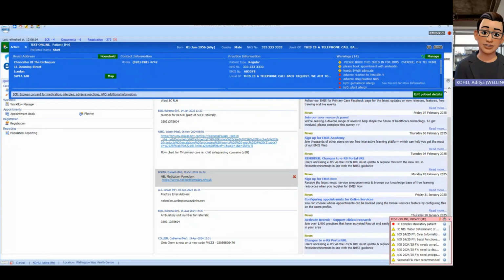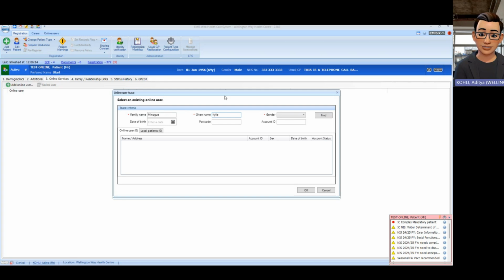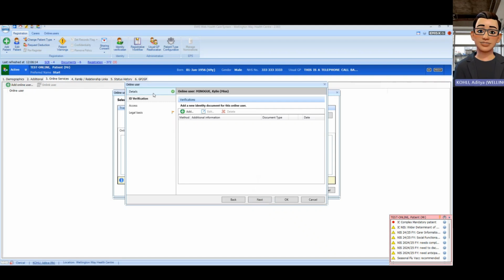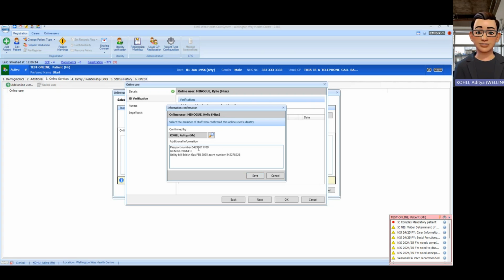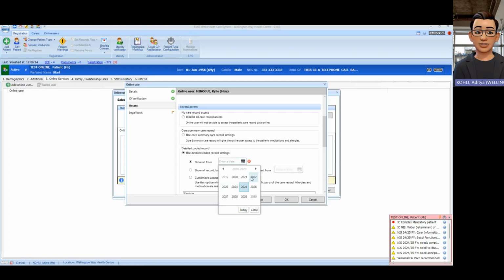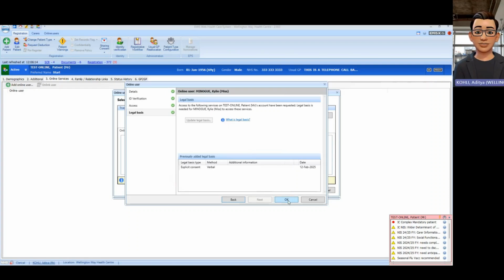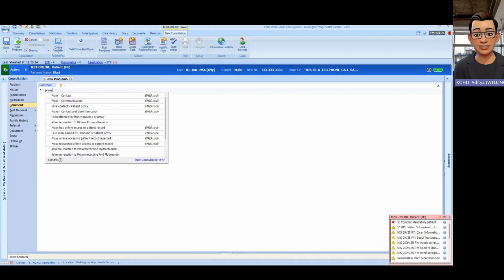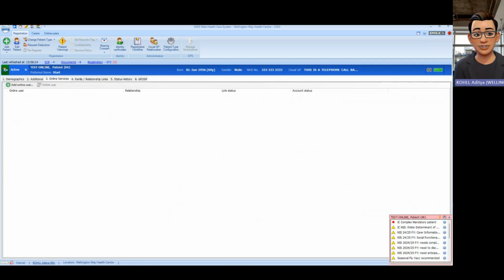Proxy Access using Emis Web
How to activate proxy access in Emis Web.
By Swarna and Adi
For NHS Staff in Tower Hamlets PCN Network 5 &6